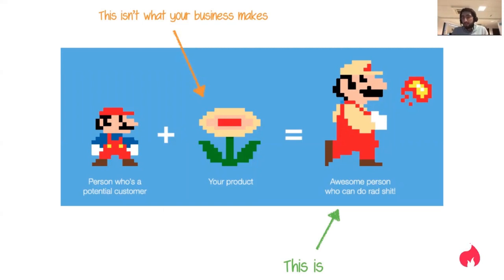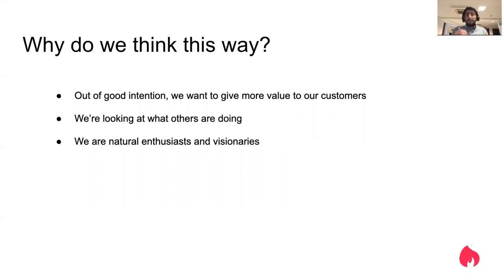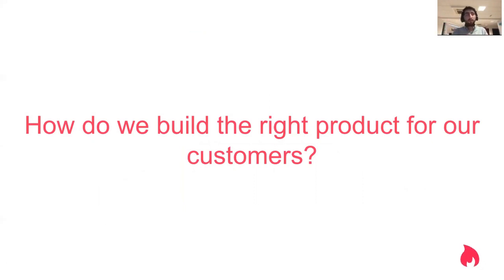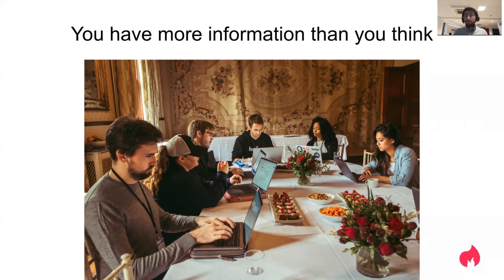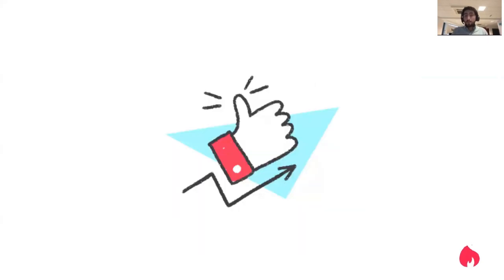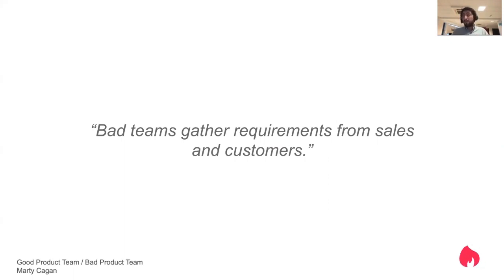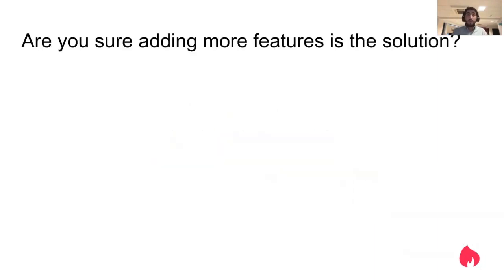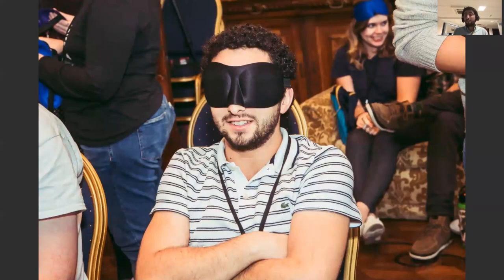Listen up. Understand. Make them love you.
A presentation by Luke Vella, Product Manager at Hotjar.

The talk was part of the Virtual Summit 2019 conference that challenged the topic of good product design.